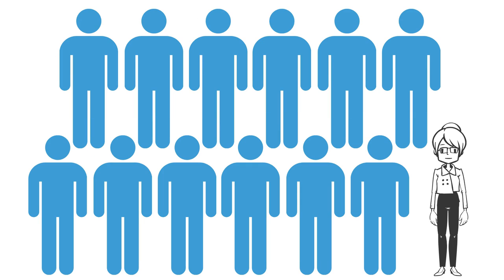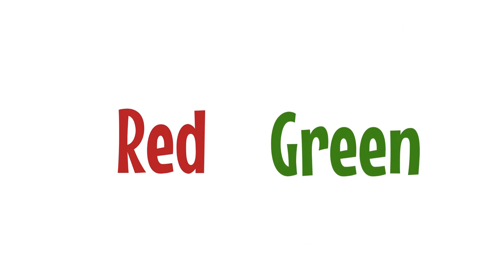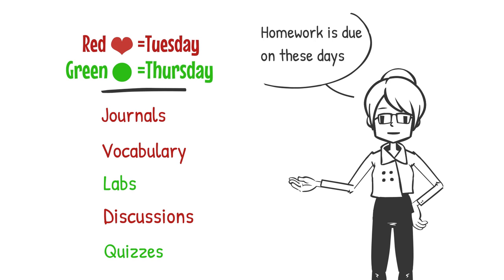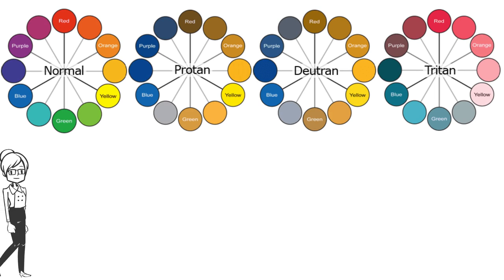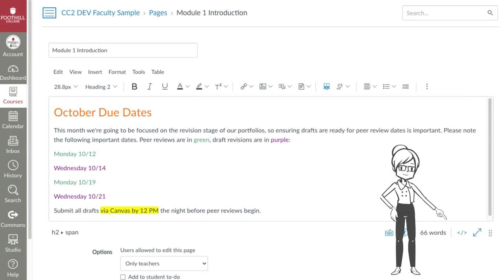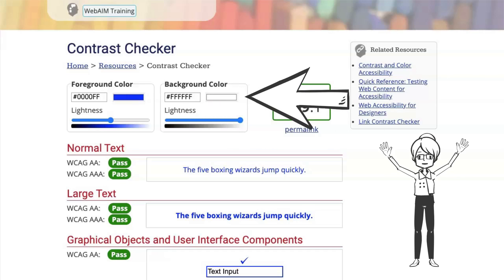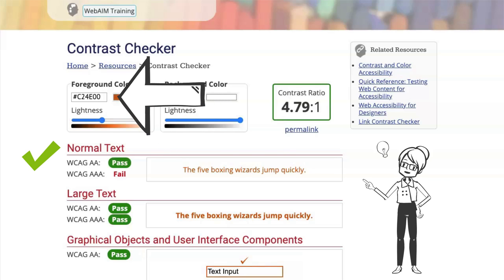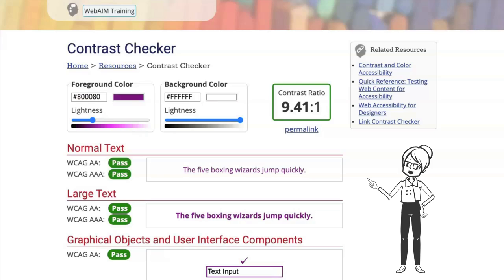Day 9 Color Contrast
A short video outlining color contrast requirements to ensure Canvas content, images, and graphics are fully accessible and ADA 508 compliant.